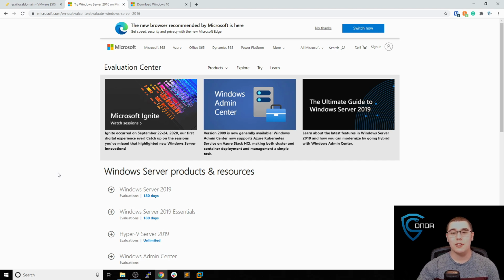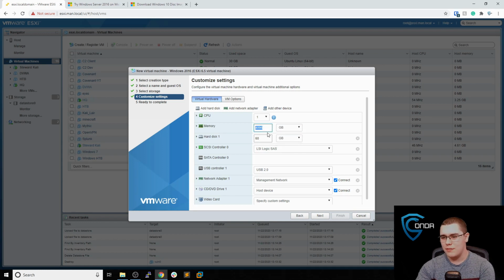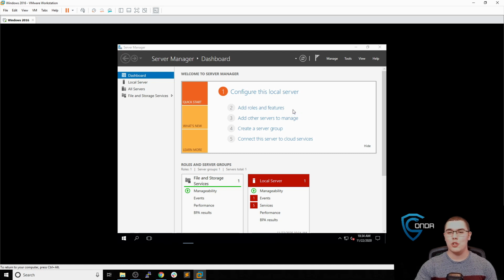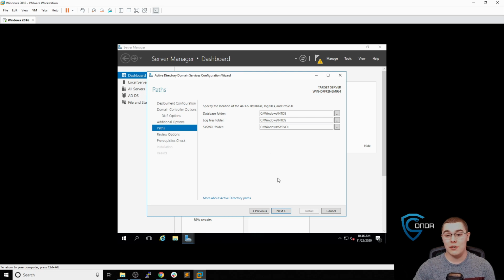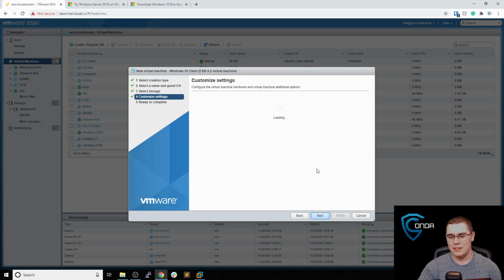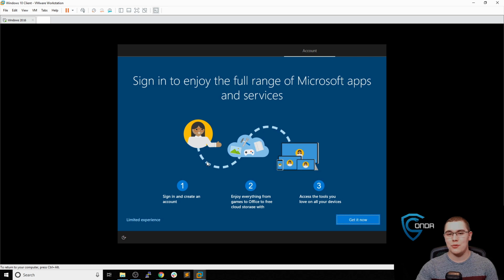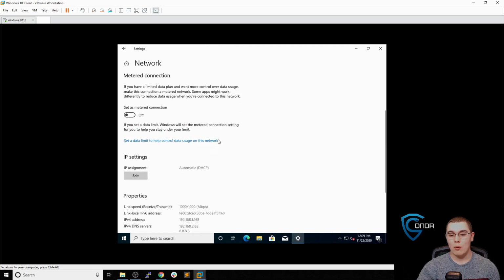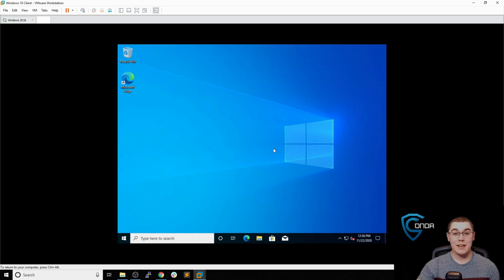How to Setup a Virtual Windows Active Directory Domain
While setting up a home lab environment for pentesting, a Windows Active Directory domain is a vital component. This video shows how to install a Windows 2016 server and promote it to a Domain Controller, as well as installing a Windows 10 client and joining it to our domain. This deployment was done on an ESXi server, but the process will be very similar no matter which hypervisor you choose, such as VirtualBox!